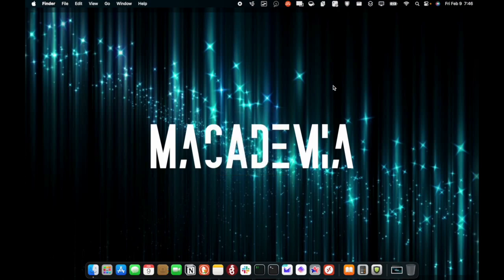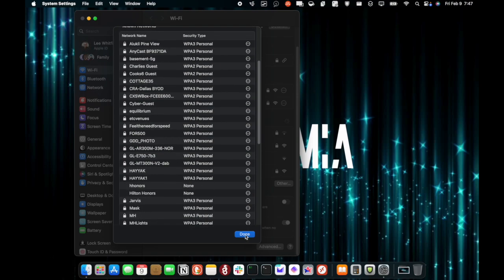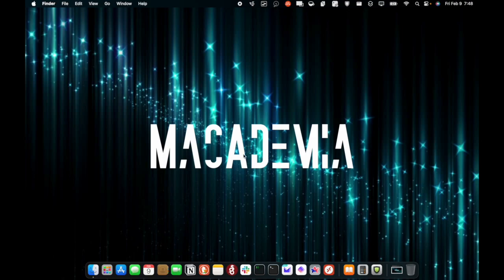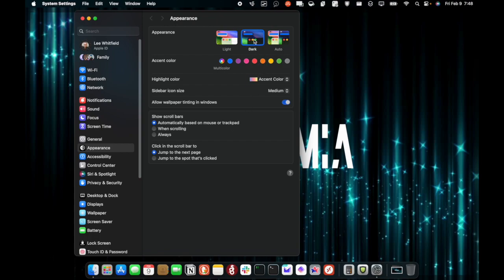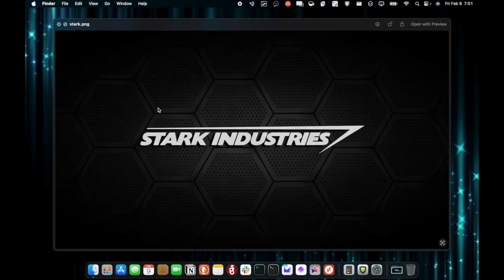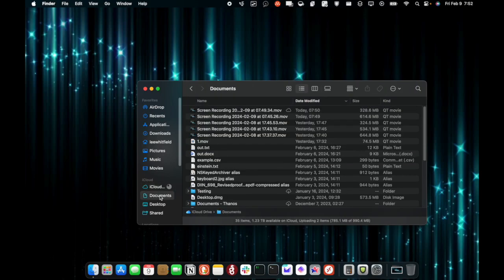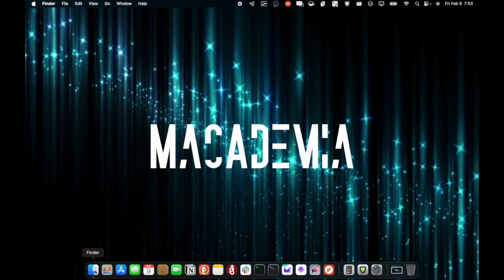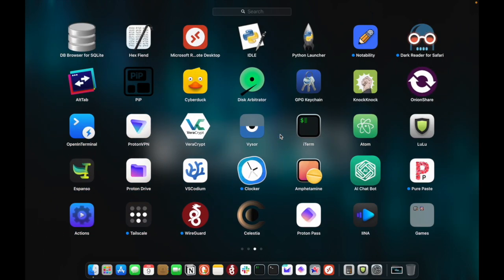User Interface - Part 2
Today, we're going to look at how to right-click, Wifi, dark mode, quicklook and launchpad.